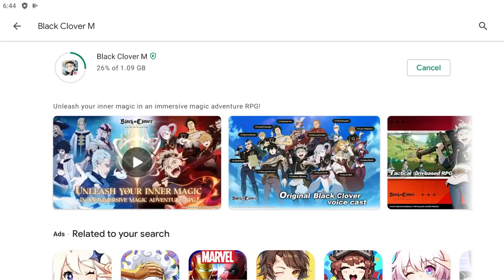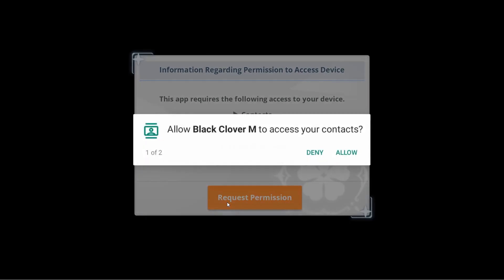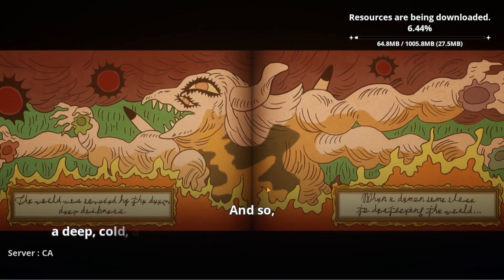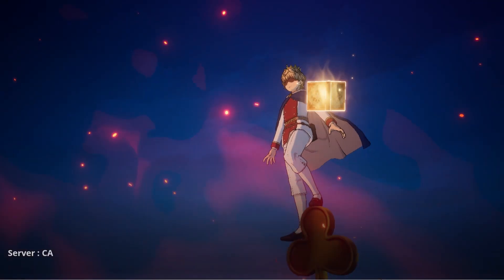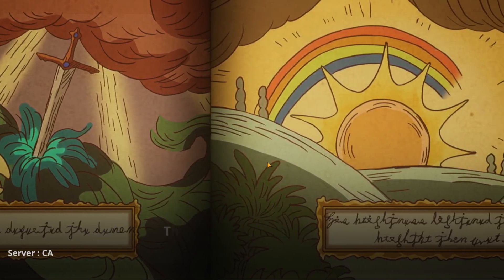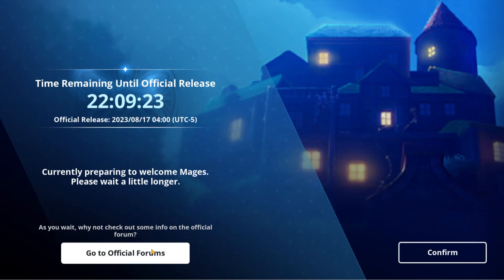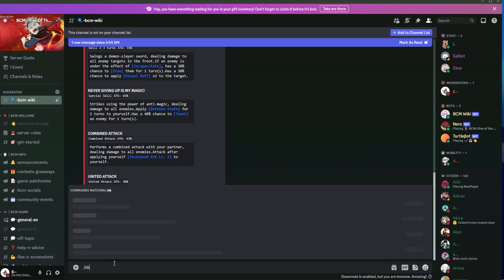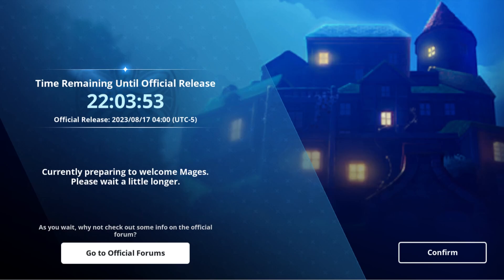DOWNLOAD THE ENGLISH VERSION OF BLACK CLOVER MOBILE NOW! ( Canada Version)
0:00 Intro
1:23 How to download Android w/out Canada account
2:04 Intro Fight
5:52 Opening Time
6:07 Discord Bot

Title: DOWNLOAD THE ENGLISH VERSION OF BLACK CLOVER MOBILE NOW! ( Canada Version)